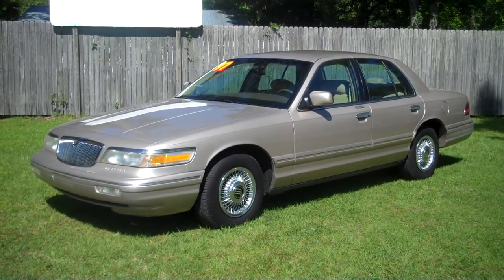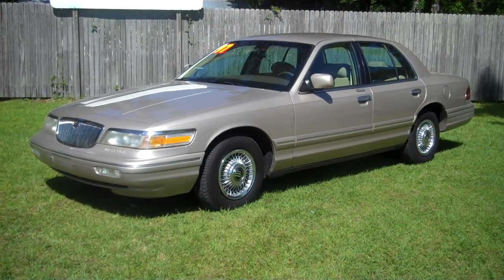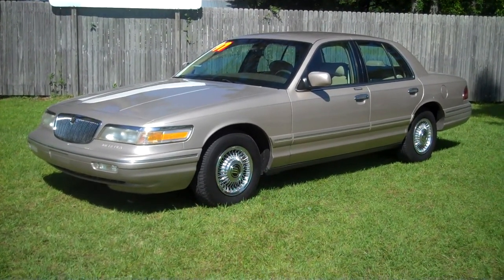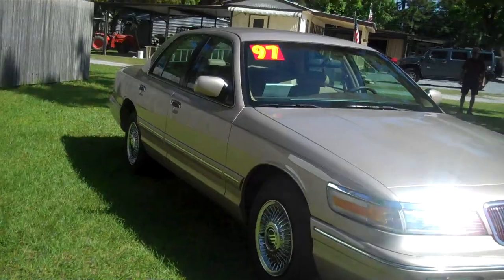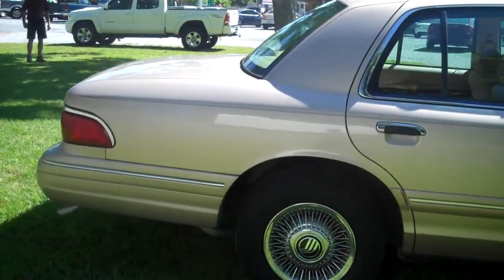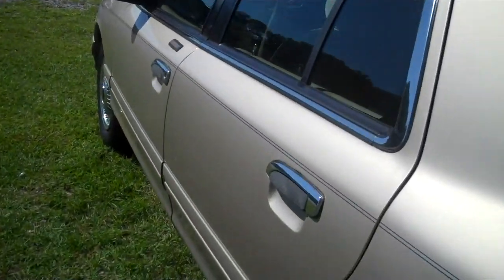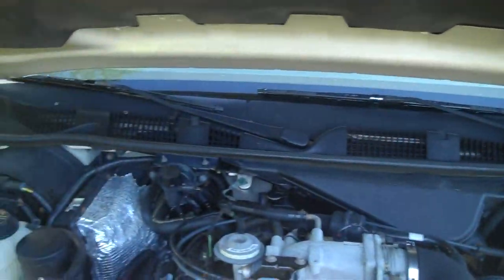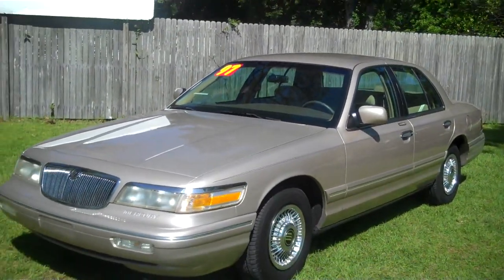1997 Mercury Grand Marquis GS FOR SALE LEISURE USED CARS